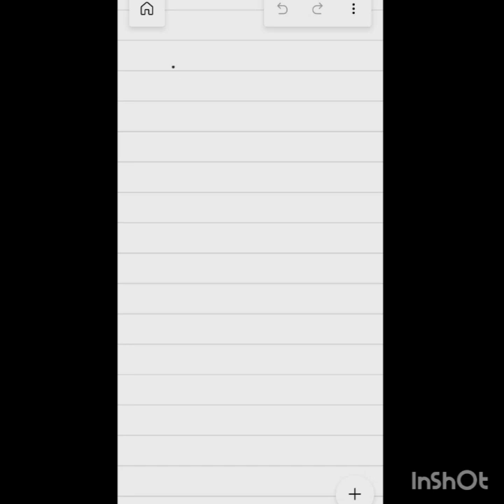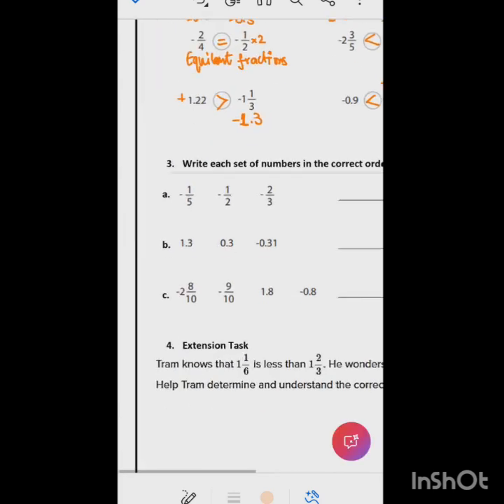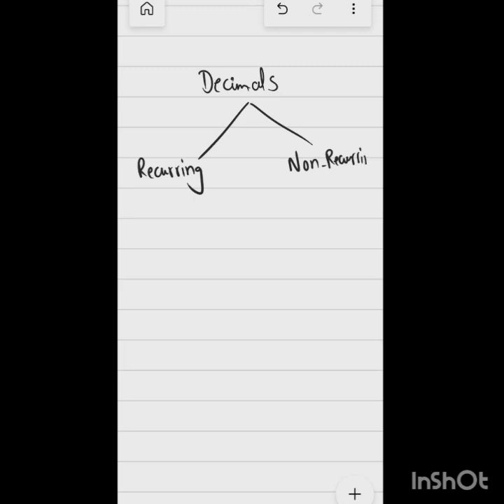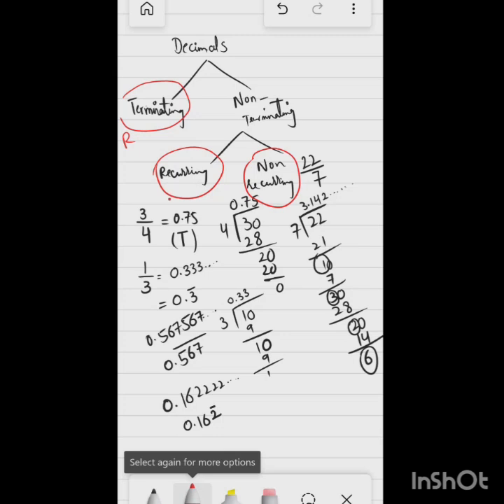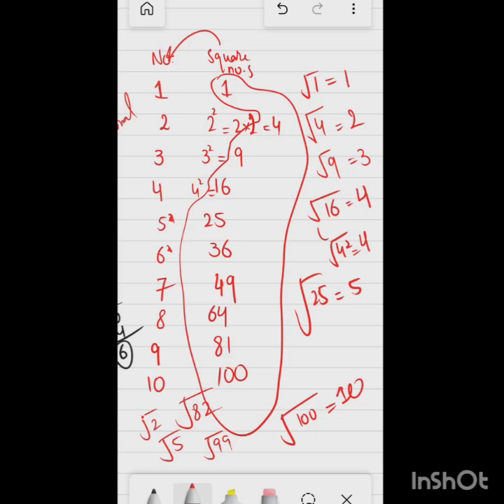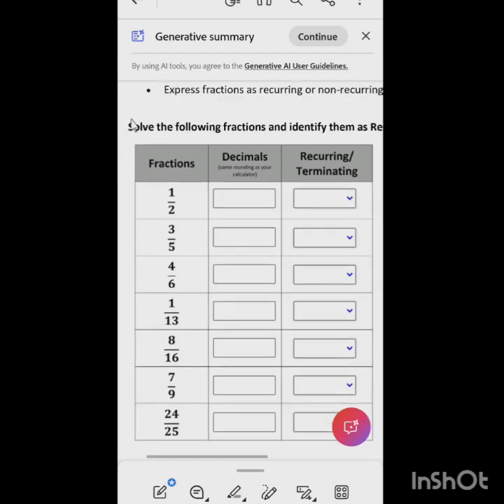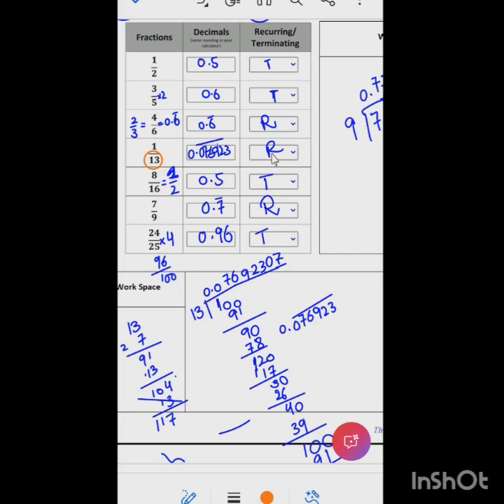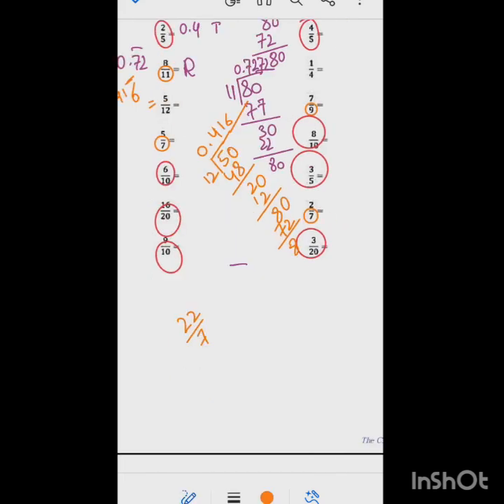Recurring and Non-Recurring Decimals:The Foundation of Irrational Numbers#math_live_class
Understand the difference between recurring and non-recurring decimals and explore how they form the foundation of irrational numbers. Perfect for math learners and educators!"